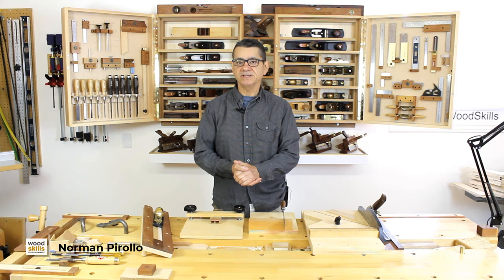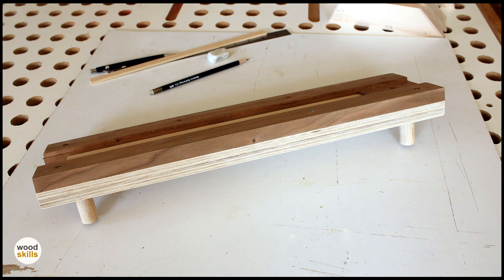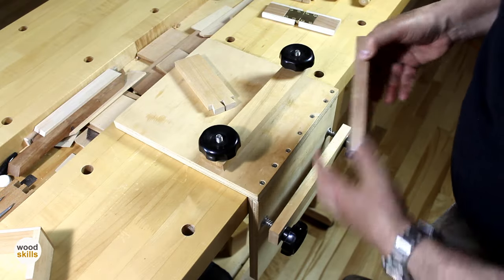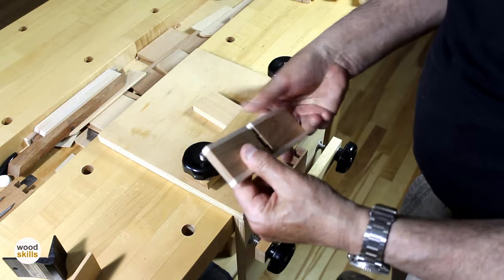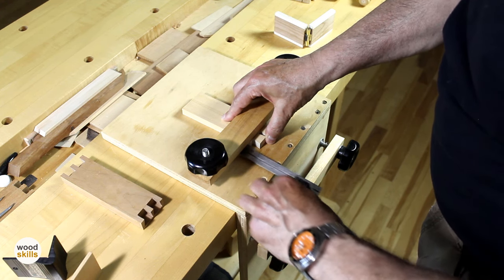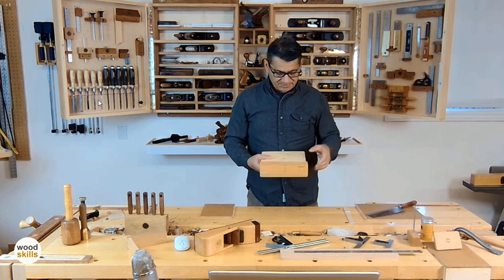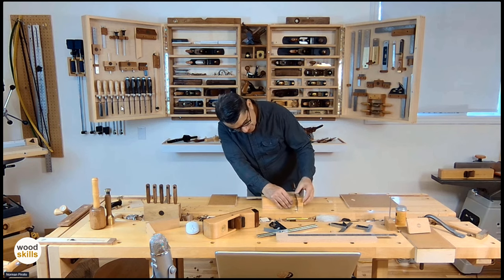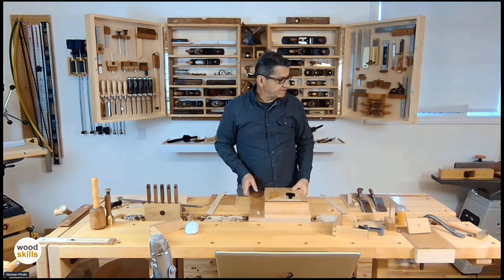My Top 4 Woodworking Jigs for Hand Tool Woodworking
Discover how woodworking jigs  speed up your hand tool woodworking and furniture making. Woodworking jigs quickly trim small components, thickness small boards and be a vital part of making dovetails. Instead of going back to a machine for each cut, workbench jigs are always ready and simple to use. Find out how to use a dovetail jig to make dovetails. Woodworking jigs are the solution to precision trimming in furniture making. Learn about workbench jigs and how to apply them to your woodworking and furniture making.

Master your woodworking and furniture making skills. My Woodworking Course is based on skills developed and used in a functioning furniture making studio. Learn from an expert in woodworking. Learn woodworking using a structured approach to ensure an understanding of fundamentals before delving into advanced woodworking topics. The course follows the curriculum used in woodworking schools. This will develop you as a woodworker for years to come. Invest the time to correctly learn woodworking from the ground up!

Norman Pirollo, woodworker for 3+ decades, has been published in magazines and books and launched woodworking businesses. Norman authored "From Hi-Tech to Lo-Tech: A Woodworker's Journey", a book chronicling his exciting journey into woodworking. His latest books, "Woodworking: From Design To Making" and "Quiet Woodworking: In An Unquiet World". Learn woodworking techniques and follow woodworking and furniture making projects. Take a woodworking course, tutorial or follow my woodworking plans